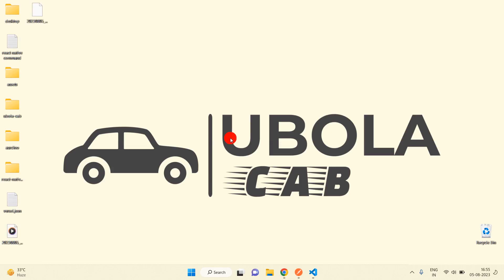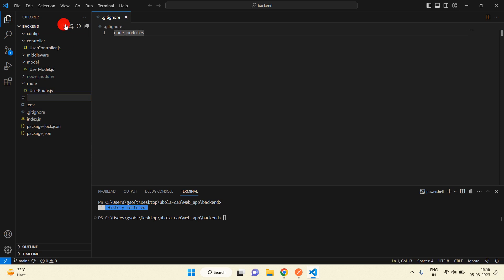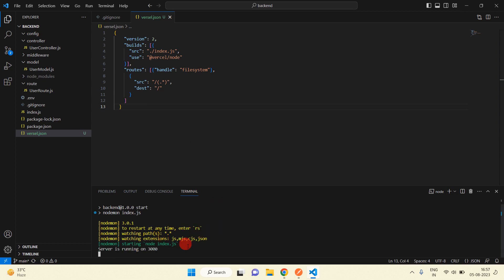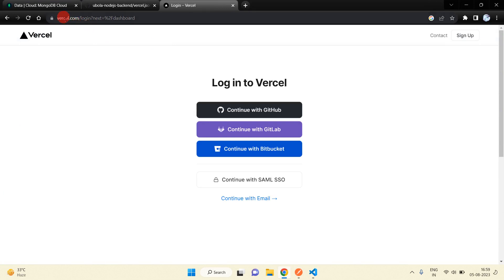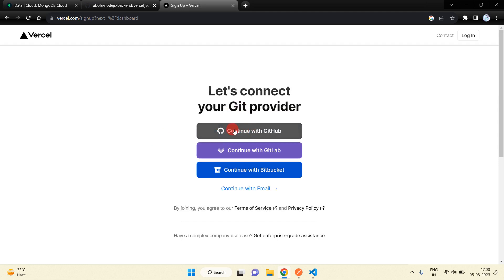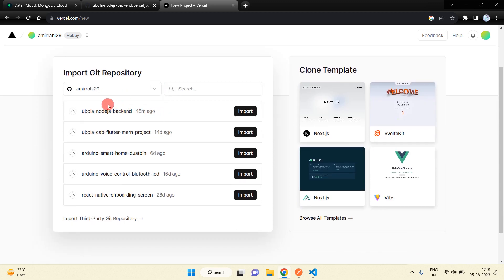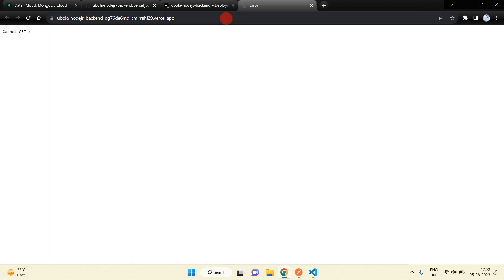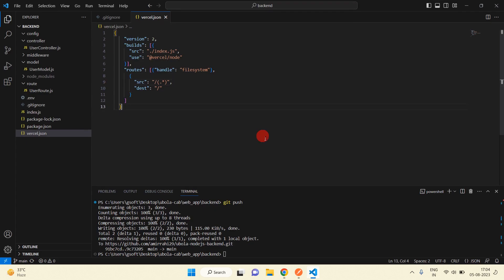Ubola Cab Nodejs Backend Deployment On Vercel Part 6 - Flutter & MERN (Ola Uber Clone)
Are you ready to take your Node.js backend project to the next level? Join us in this tutorial as we unlock the power of Vercel, turning your local backend into a globally accessible masterpiece. Whether you're a seasoned developer or just getting started, this step-by-step guide will demystify the deployment process and help you showcase your project like a pro.

🔧 What You'll Learn:

🚀 Introduction to Vercel: Explore the capabilities of Vercel, the platform that's changing the game for web deployments. Discover its ease of use, scalability, and the magic it brings to your Node.js applications.

⚙️ Preparing for Deployment: Dive into the essentials of setting up your Node.js backend for deployment. From managing dependencies to ensuring environment variables are in place, we'll cover the checklist for a smooth transition.

🔑 Secure Your Endpoints: Learn how to tighten the security of your endpoints and APIs, ensuring that your application remains safe and protected even after deployment.

🔍 Troubleshooting Tips: Encounter common hiccups during deployment? We've got you covered. Explore troubleshooting techniques to overcome issues and ensure your backend runs seamlessly.

📊 Monitoring and Scaling: Discover how Vercel provides insights into your deployed backend's performance. Learn to monitor usage, scale resources, and make data-driven decisions.

🚀 Push the Button – Go Live: Witness the excitement of hitting that deploy button! Experience the thrill of seeing your Node.js backend go live and accessible to users around the world.